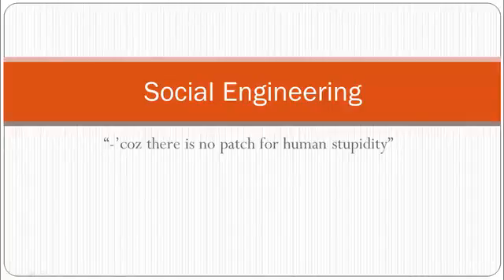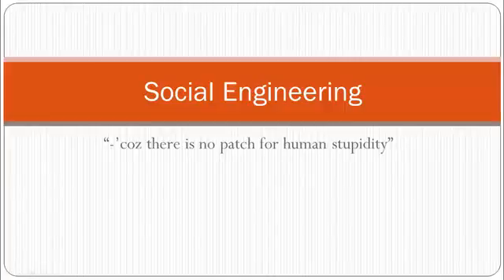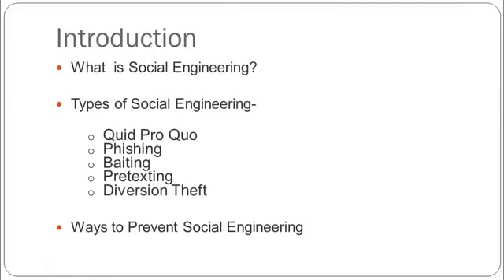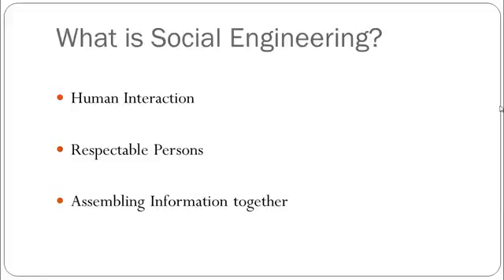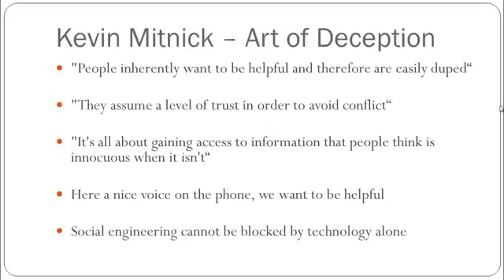Lesson 34 Introduction To Social Engineering and information Gathering